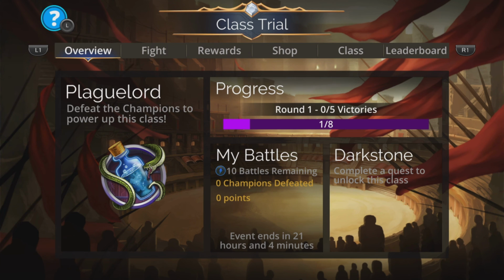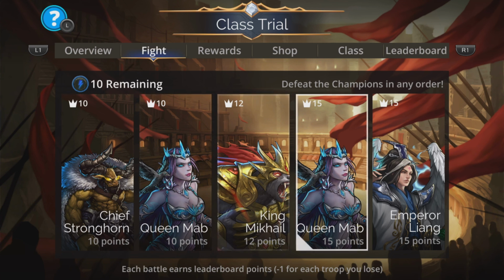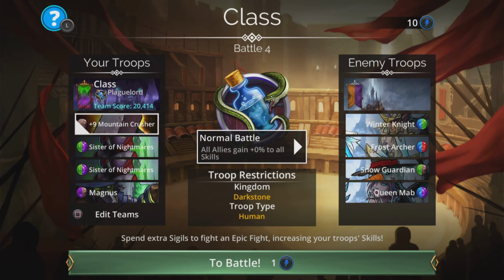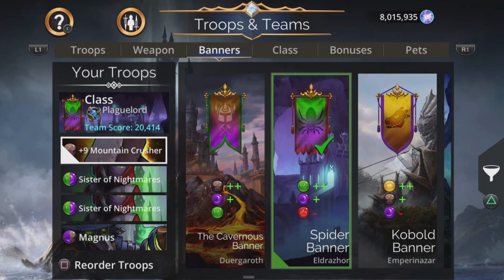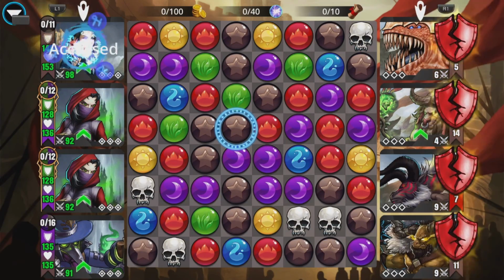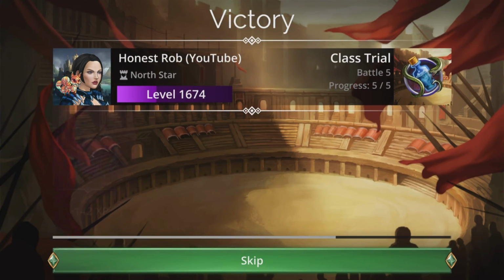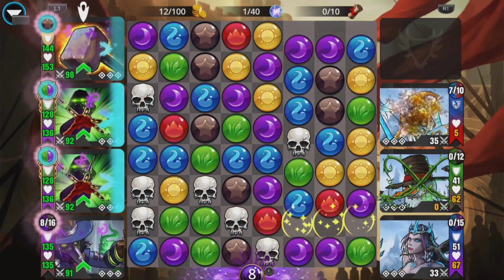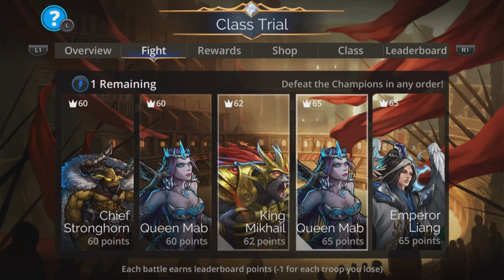Gems of War Plaguelord Class Trial! Best Team and Strategy?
Fast and fun NO MYTHIC team for this Class Trial in Plaguelord! Team Code below!